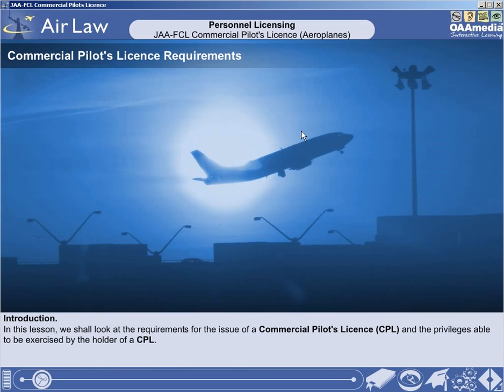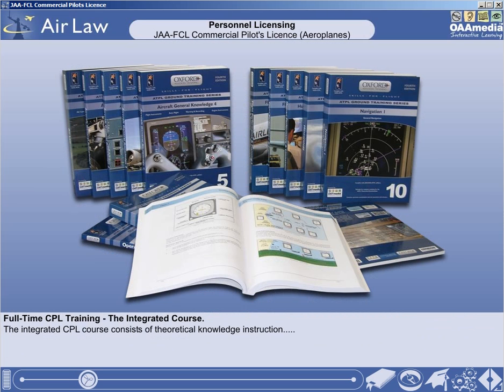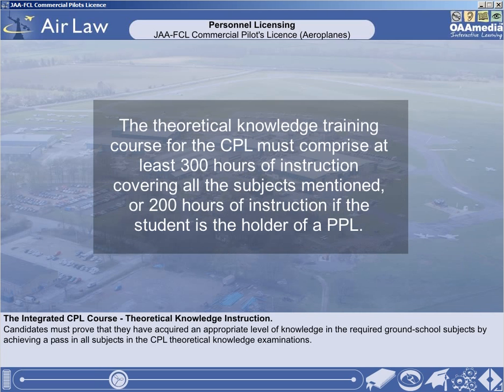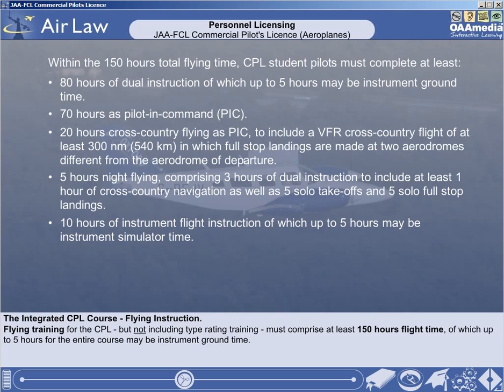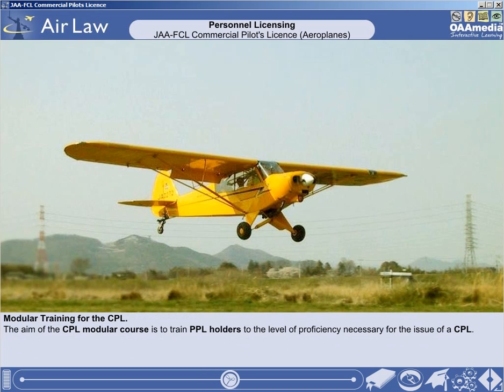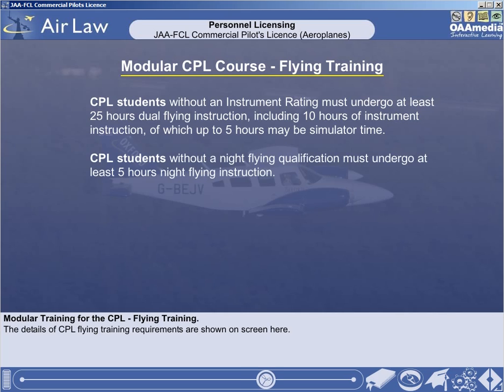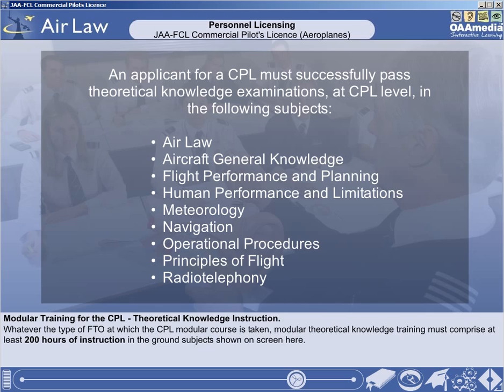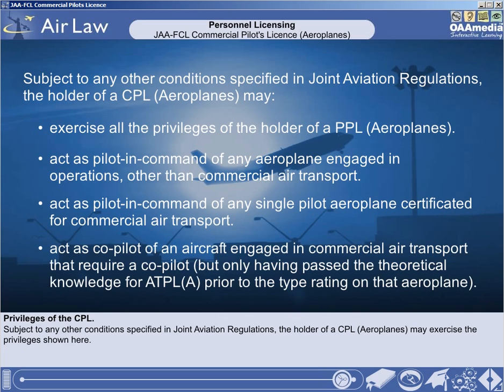4 3 JAA FCL Commercial Pilot's Licence CPLA